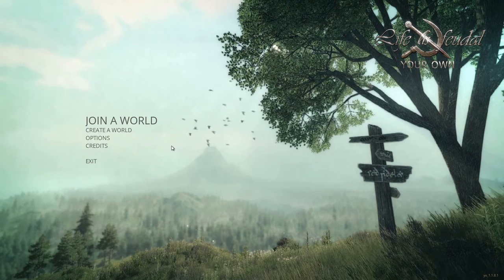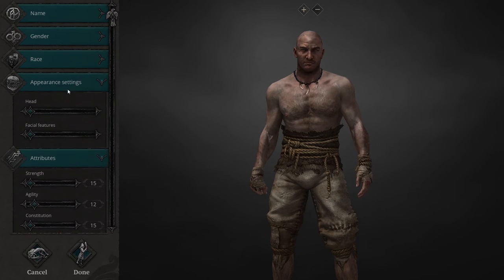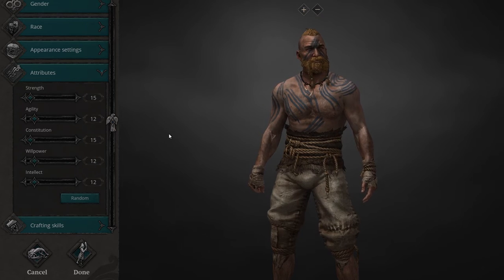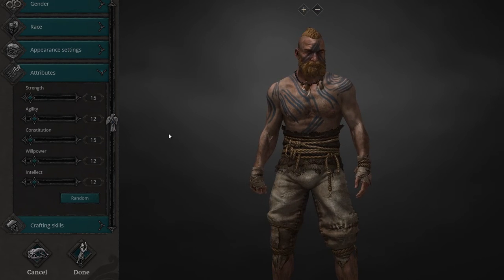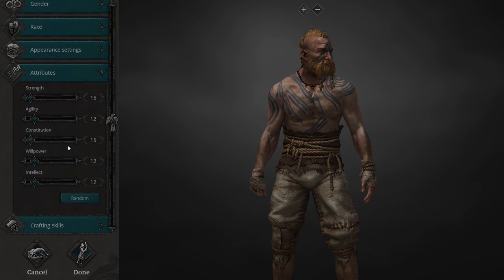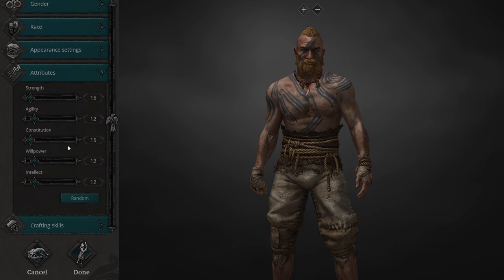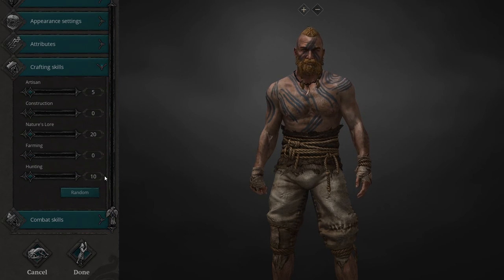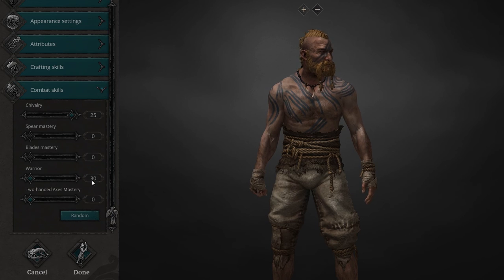Life is Feudal | Character Creation Tutorial | Attributes Explained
Hello folks, welcome to a Tutorial requested by a few of you on Reddit/Twitter/Youtube/Steam. This tutorial will show you what attributes really do for your character in Life is Feudal. For more information of Character attributes, please visit the Life is Feudal wiki, I feel like I covered the majority of which the Wiki states and I hope this tutorial was of some use to you. Thanks again for watching.

Anyone curious as to what server I am on, you can find me on [US/UK] Forsaken Borders (This is a heavy RP server) If you join please give their steam group a follow and read up on rules

Cheers lads,
Mr Feudal.